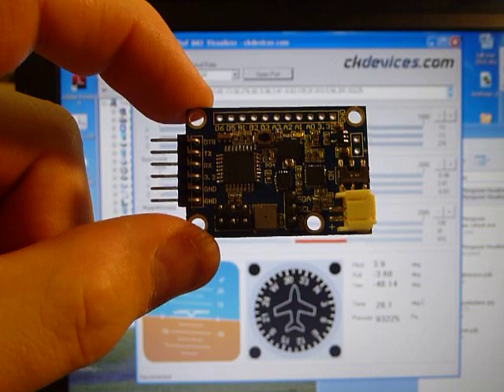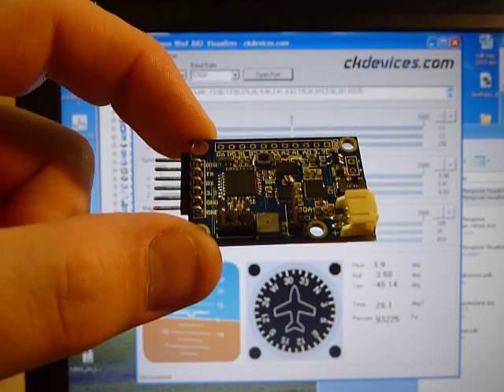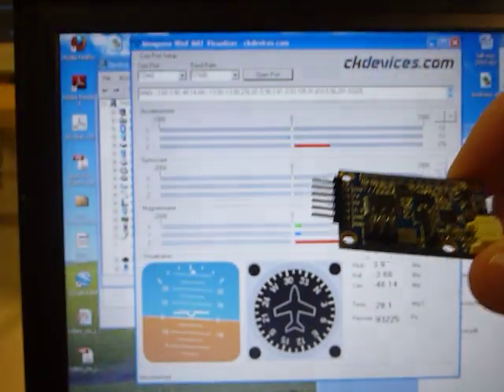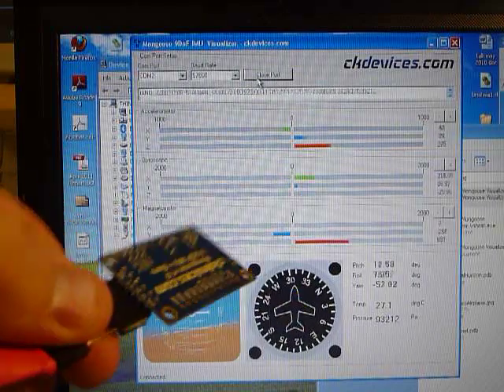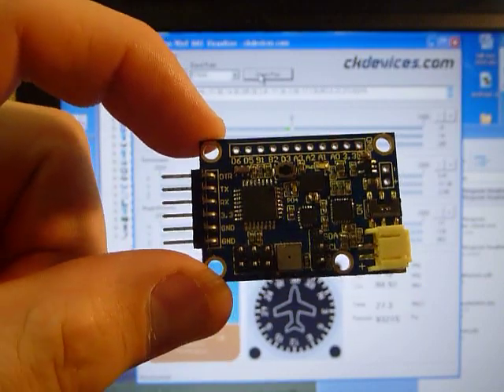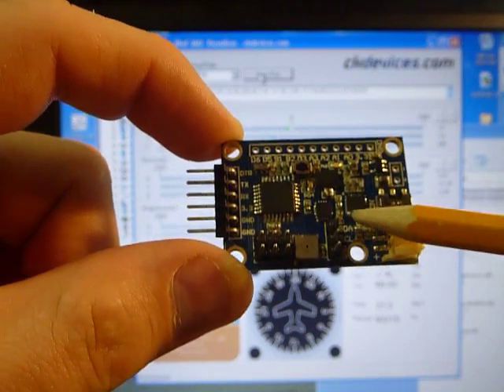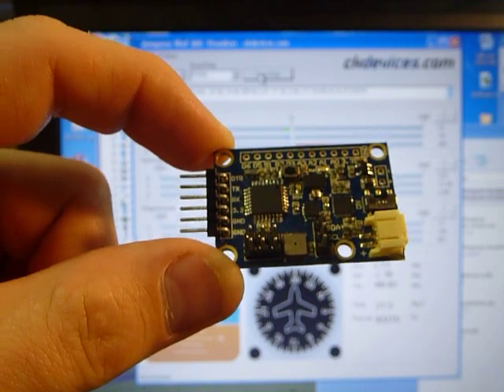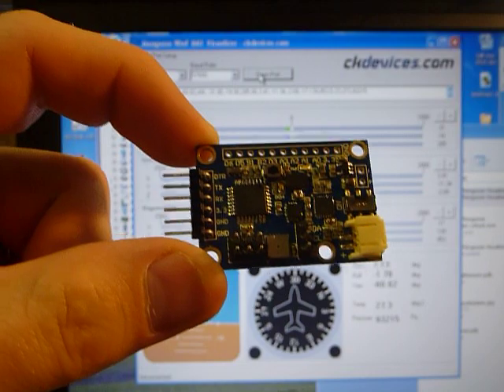Mongoose 9DOF IMU - Intro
Mongoose is a 9 degree of freedom IMU with barometric pressure sensor.